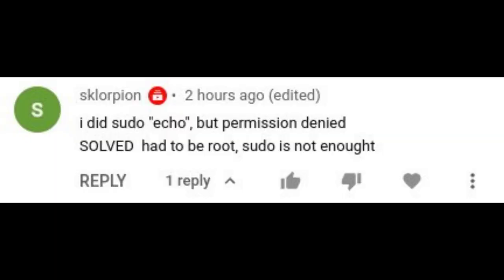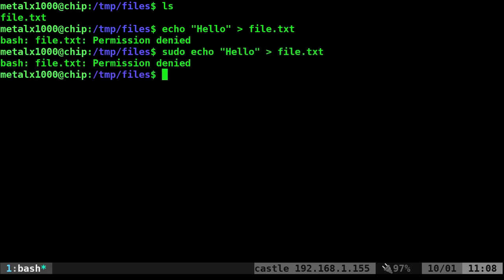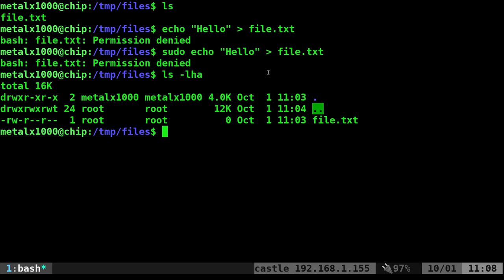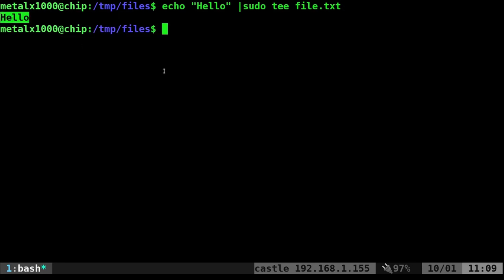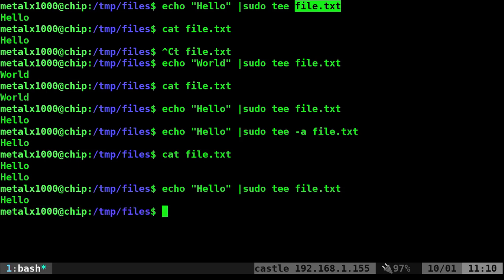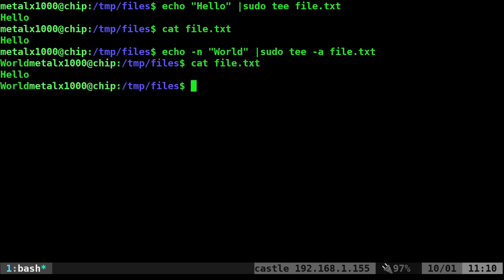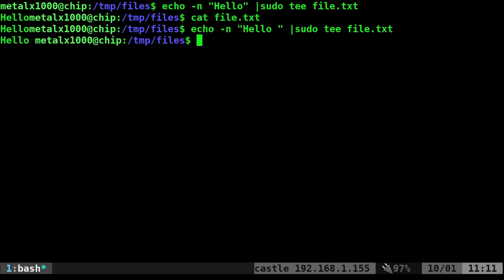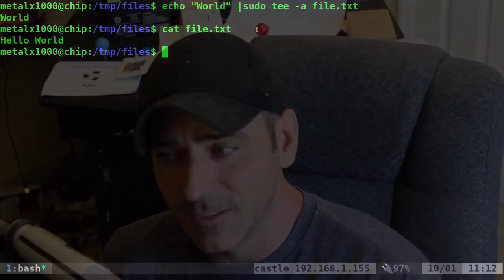File Write Permission Denied